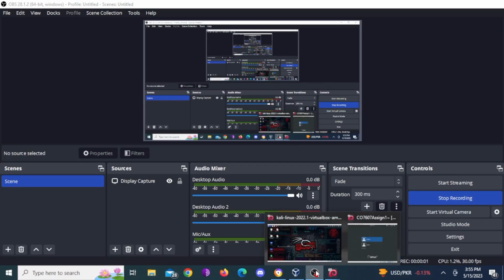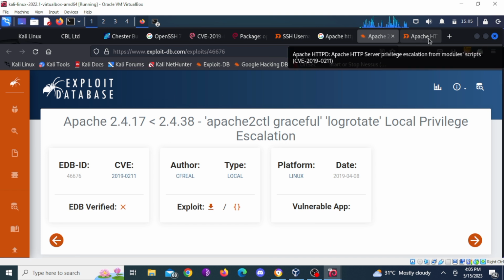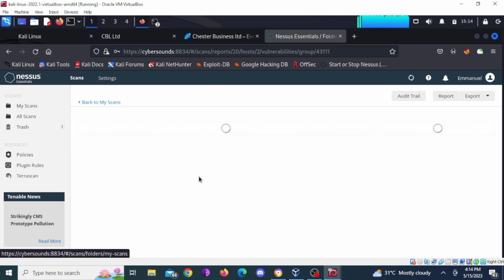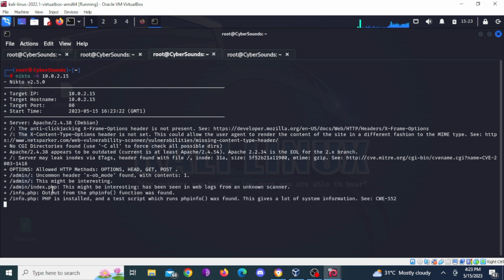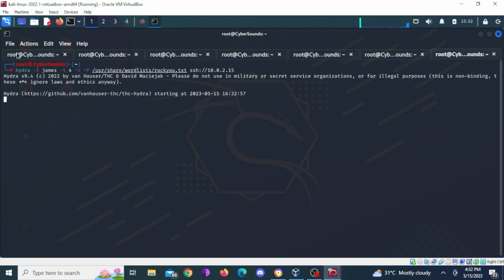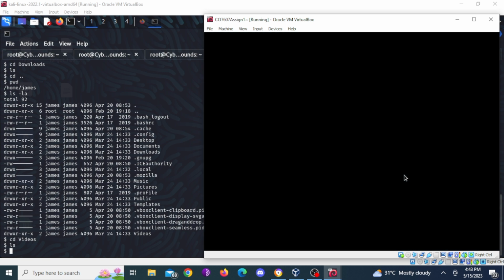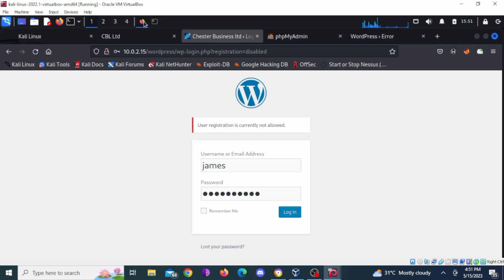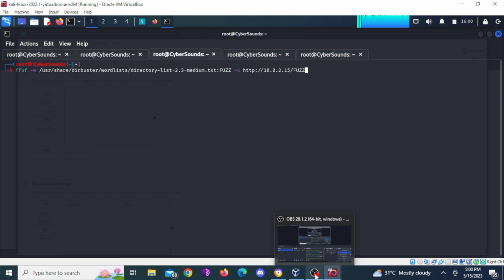HACKING LINUX Machines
In this video, I did a walkthrough for hacking a Linux machine along with different tools